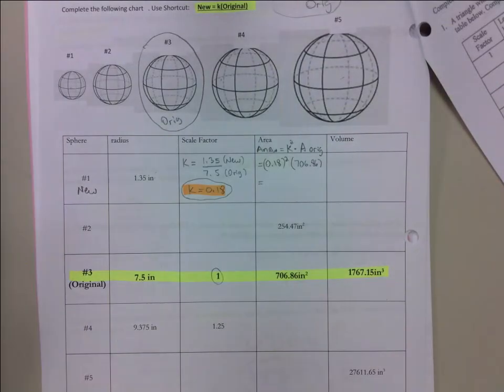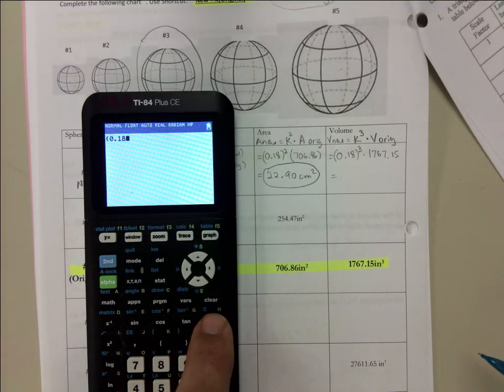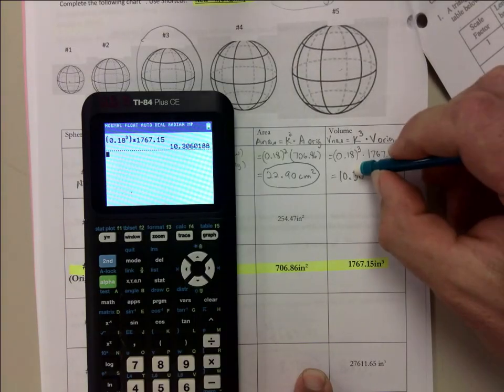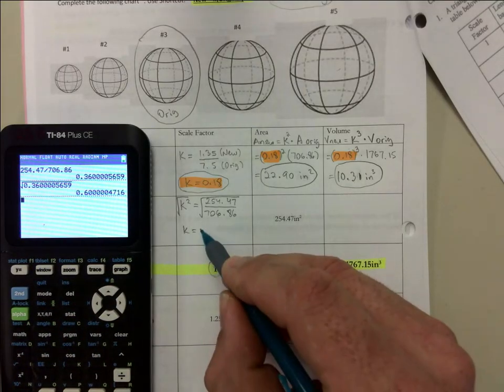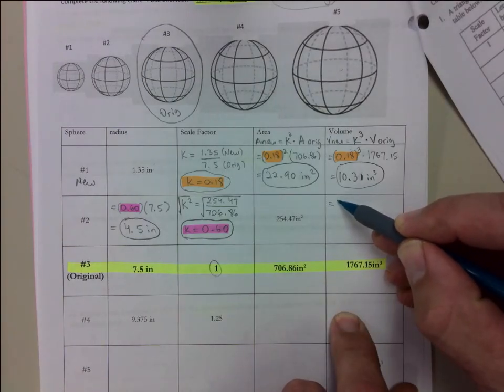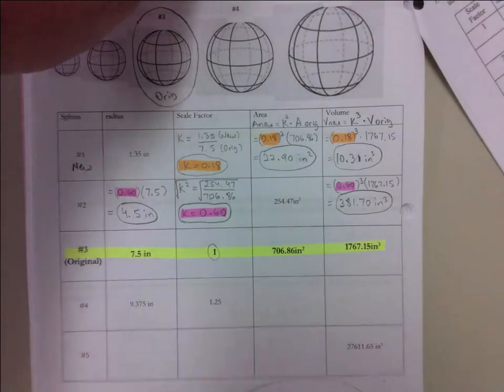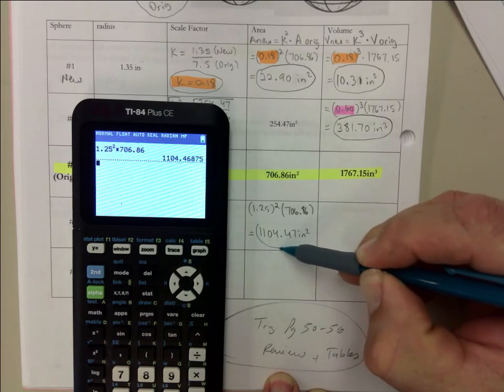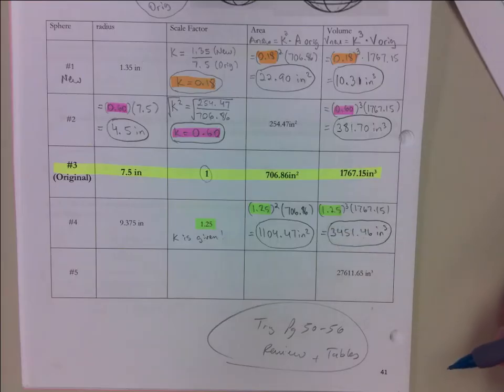MEASUREMENT SCALE FACTORS - FILLING IN TABLES, DETERMINE SCALE FACTOR, NEW AREA, NEW VOLUME, ETC.